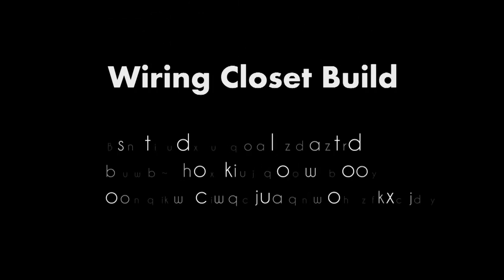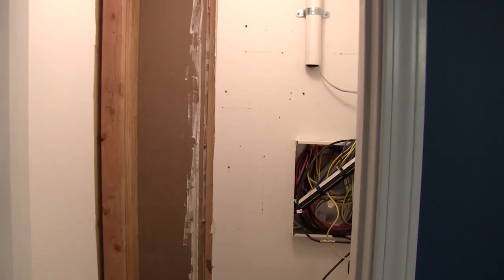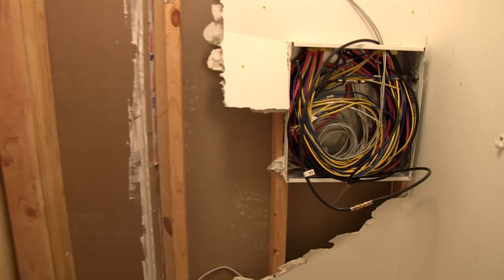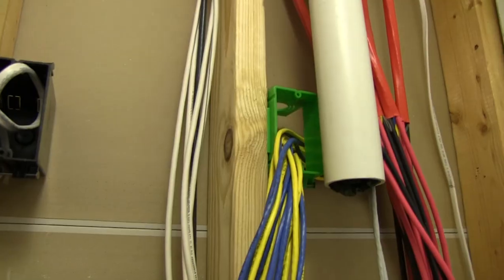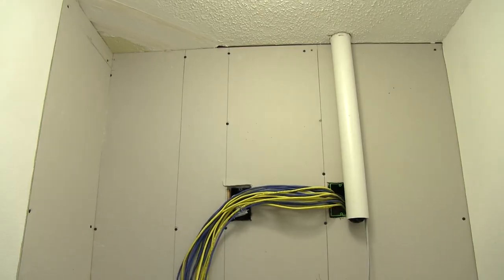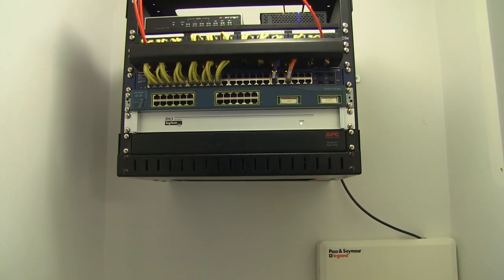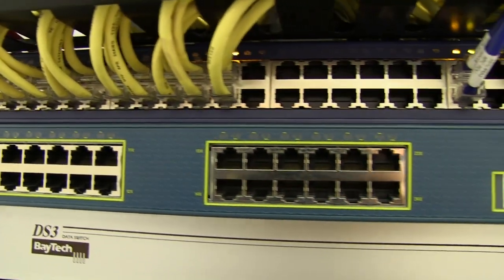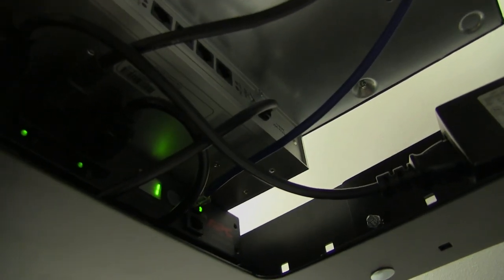Network Rack Closet Build (Home Area Network)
Take a tour of my home network wiring closet (Home Area Network) and see how I rebuilt part of the closet to accommodate a wall-mount rack for network gear and cable management. Look bellow for helpful links.
Help Me Out for Free:
Social:
Gear:
Rack) StarTech Adjustable Depth Wall Mount Rack
1U) APC Horizontal Metered PDU - Similar
2U) BayTech DS3-IPS remote console access server
3U) Cisco 3550 24-port layer 3 switch
4U) NetGear GS748T 48-port 1Gb managed switch - Similar
5U) Horizontal cable manager - Similar
6U) 24-port 1U patch panel
7-8U) 2U Rack mount shelf
a) Fortinet 60B - Similar
b) Motorola Cable modem
Top of Rack)
a) Netgear GS-116
b) Linksys W54G Wifi: Replace by: Ubiquiti AP
Helpful Tools:
Dymo Rhino 4200 (Label maker for cables)
Flexible 3/4" Cable Label Tape
Fluke Cable Toner
Paladin Network Took Kit
Trendnet Punchdown Tool
Cat6+ Connectors (Clamshell)
Clamshell Crimp Tool
Cat6 Cable (spool)